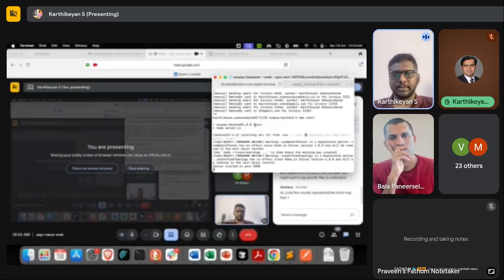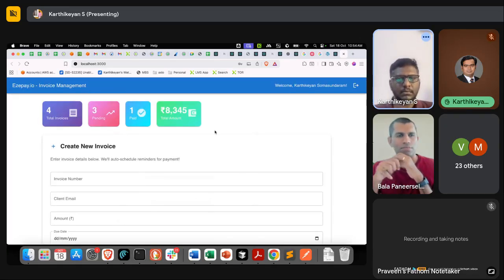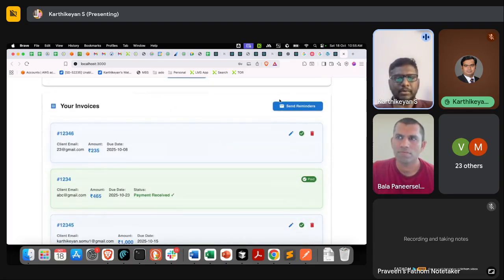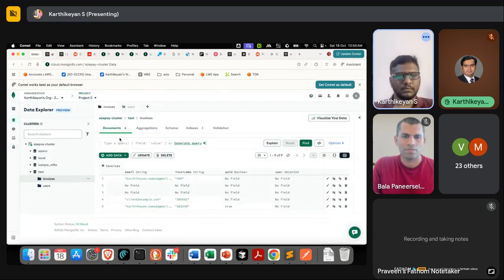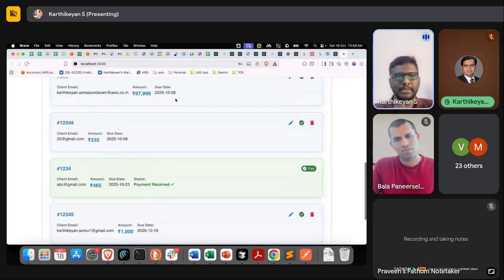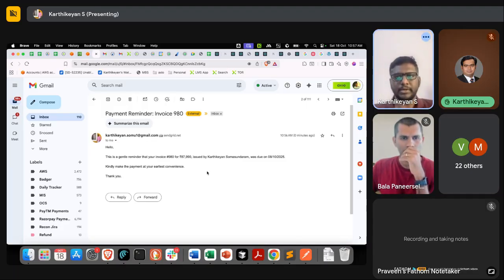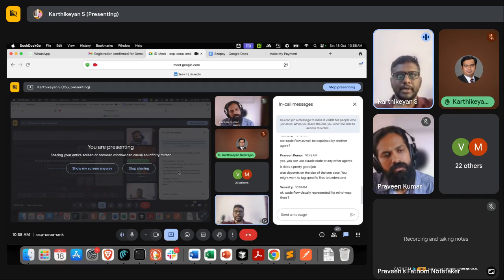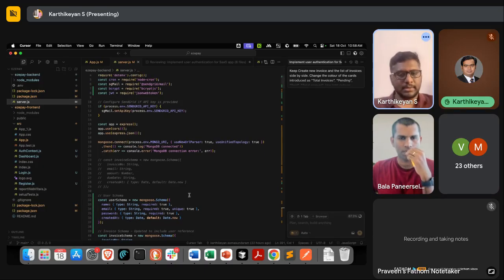Payment Reminder System for Freelancers & SMBs | Applied AI Club | Vibe Coding Demo Day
Karthikeyan S demos a platform for freelancers/small businesses to send payment reminders with invoice tracking, automated email reminders, and payment status updates. Early traction: 3 interested users from a Reddit post. Built with frontend + backend and MongoDB.

Recorded at AppliedAI.club

Vibe Coding Cohort 1 Demo Day (Oct 18).